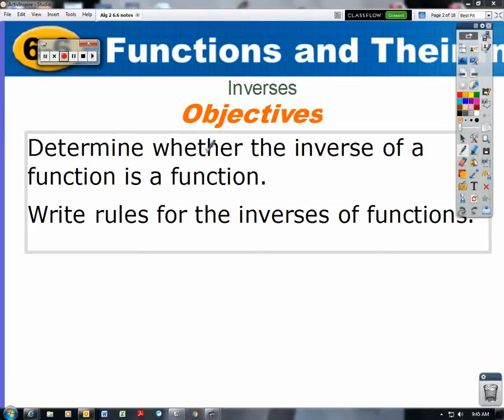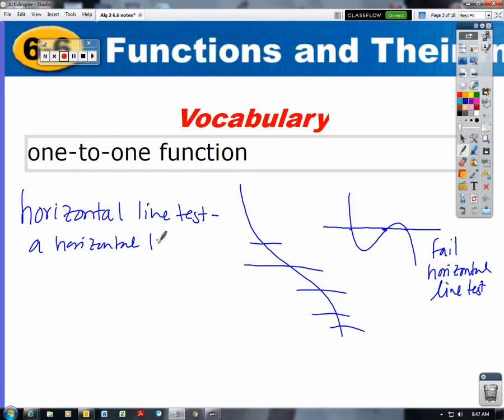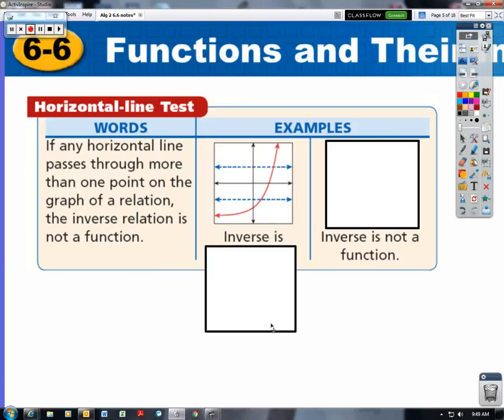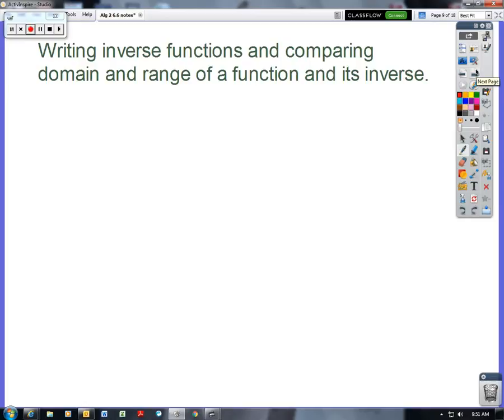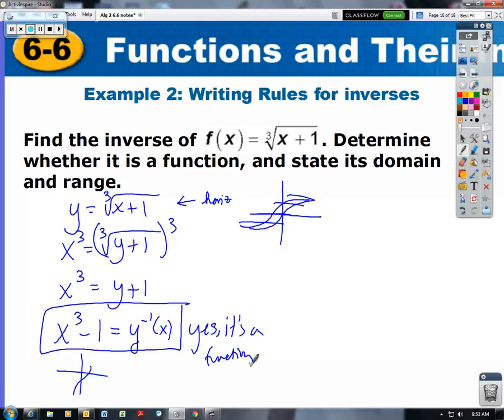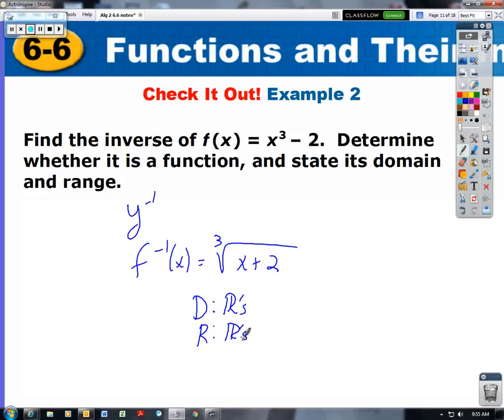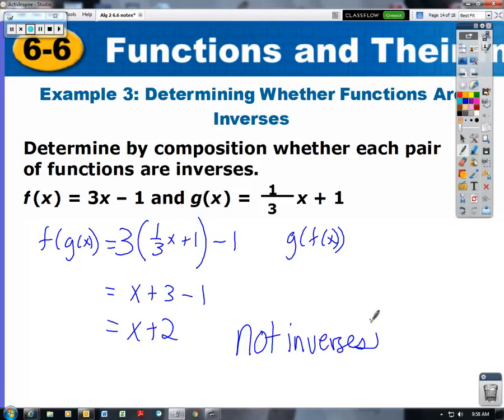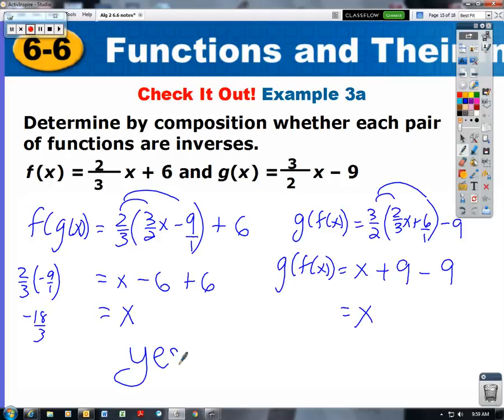A2 6 6 lesson mpeg4